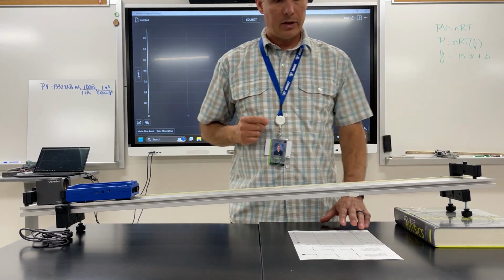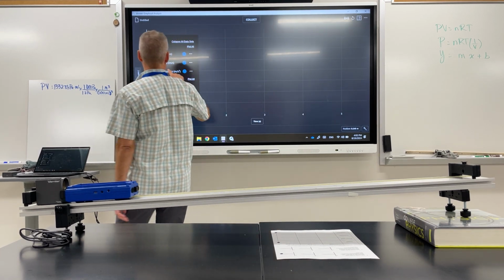Motion Graph Experiment 7